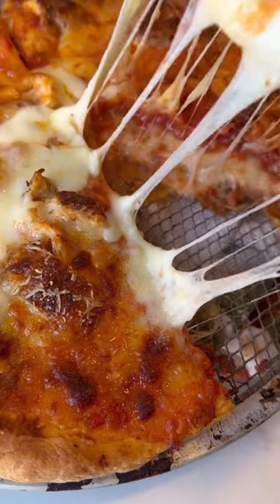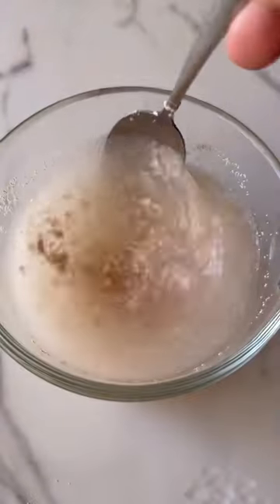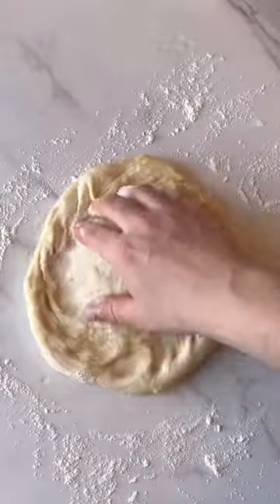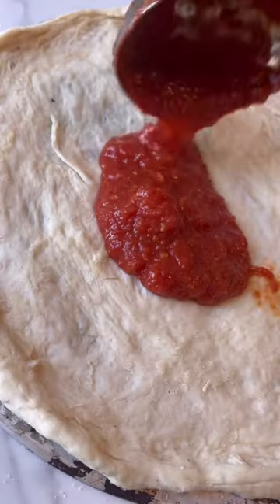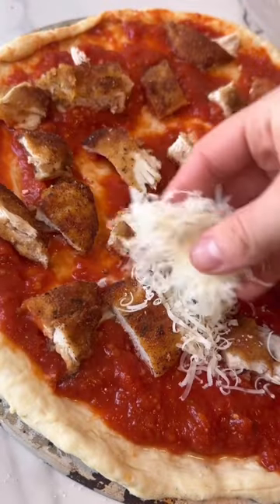Learn how to make a chicken parm pizza at home.